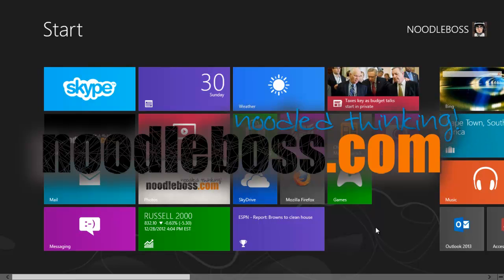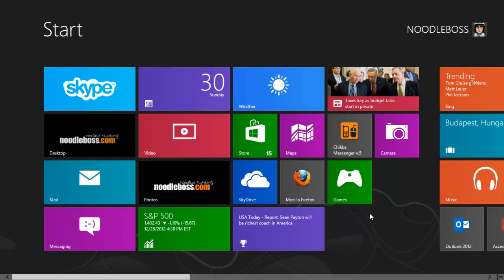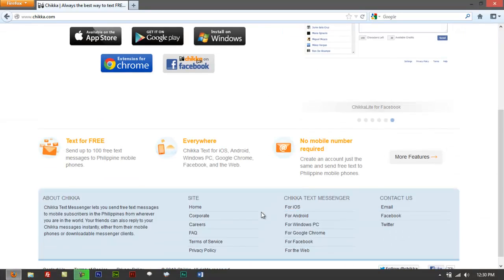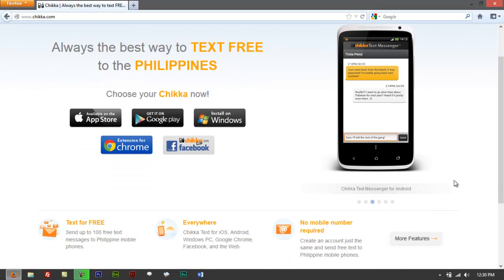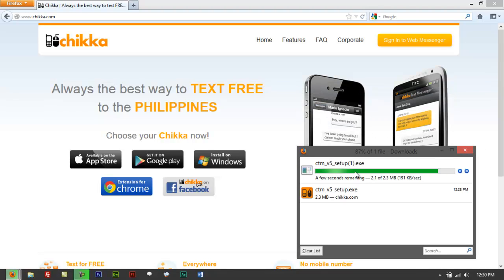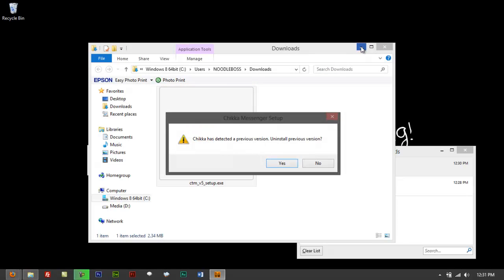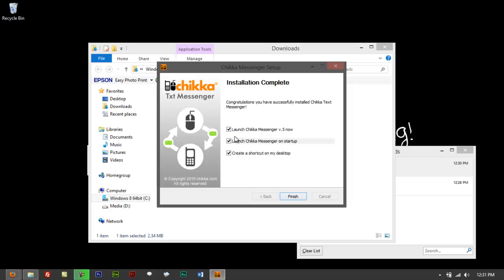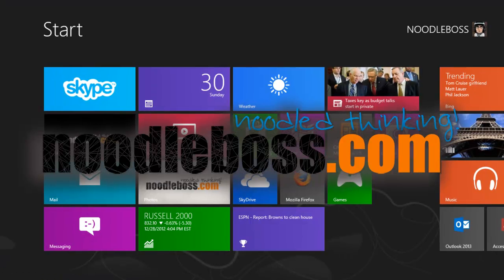Working Chikka Messenger v.5 on a Windows 8 PC